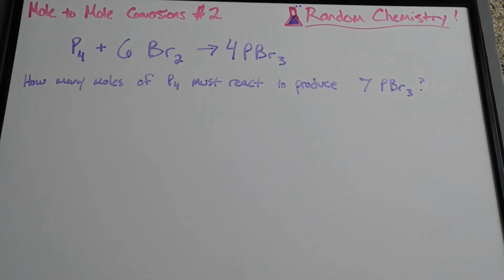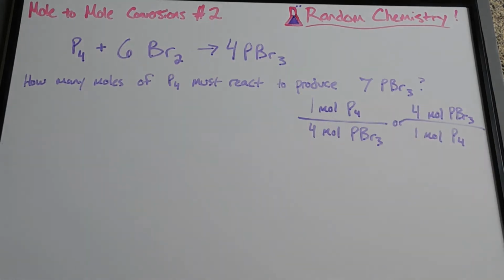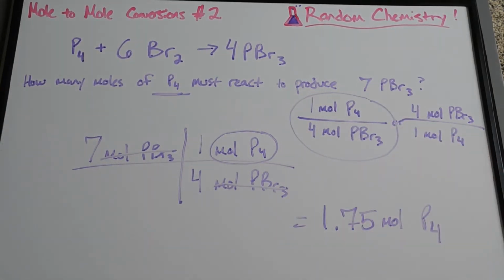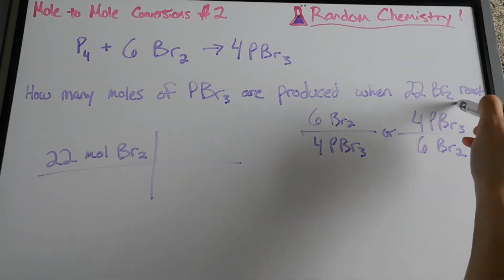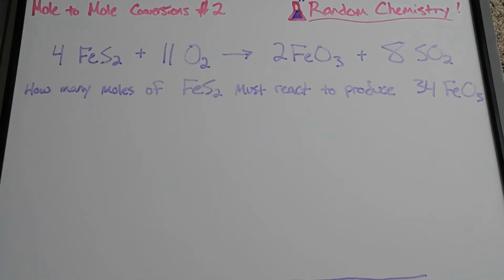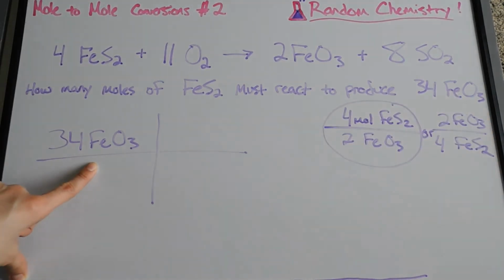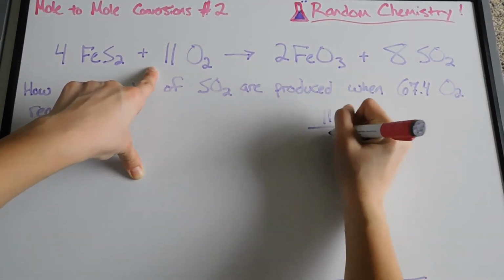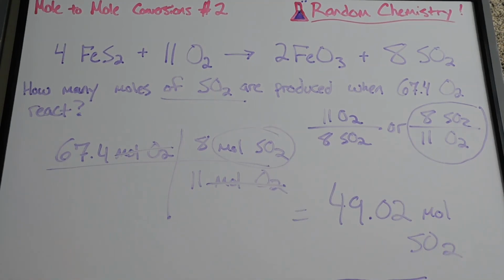Mole to Mole Conversions #2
Practice with mole to mole conversions.